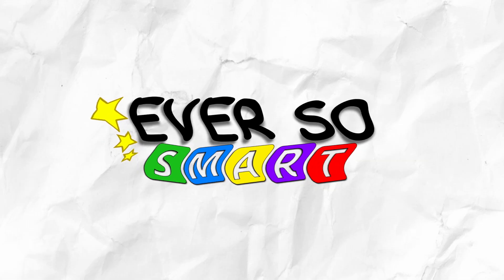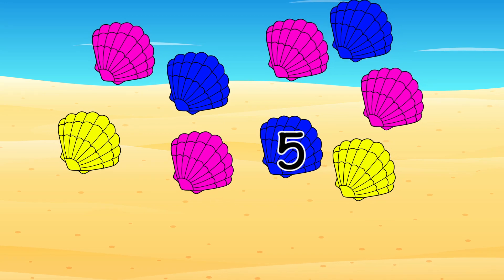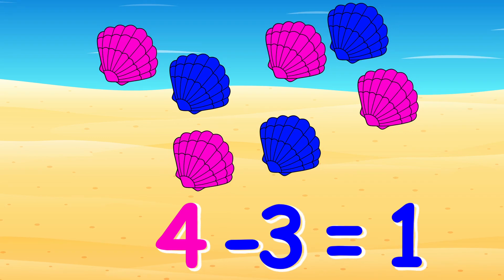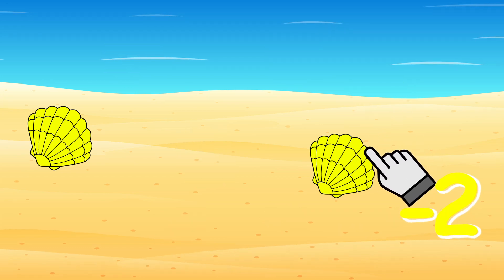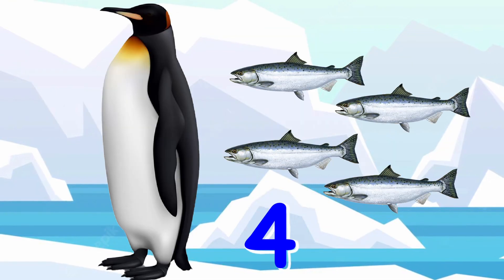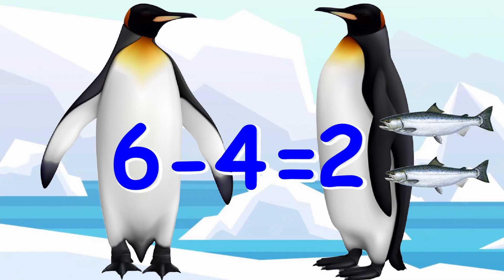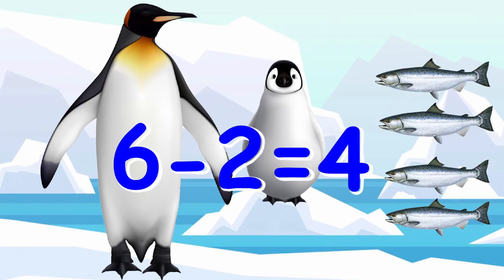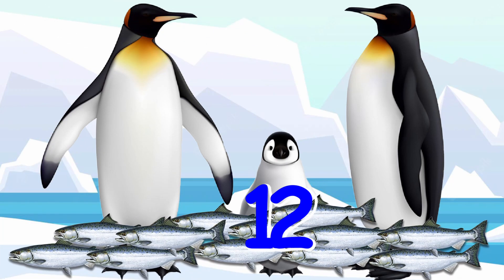Test Your Math Knowlegde : Problem Solving Quiz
This video has two Activities with questions in which you have to understand to great a Math equation to answer the following questions I hope you enjoy.